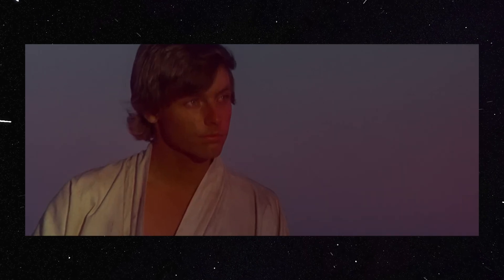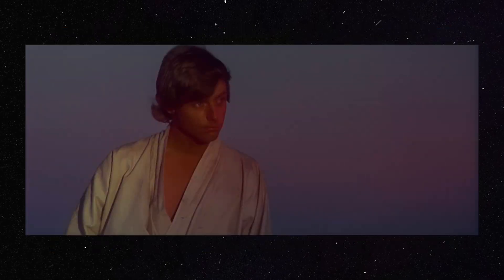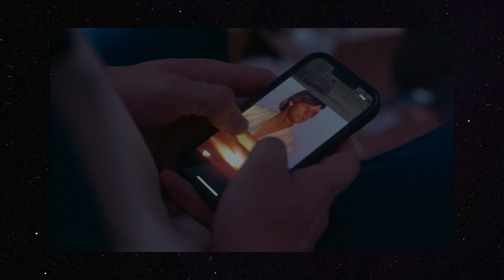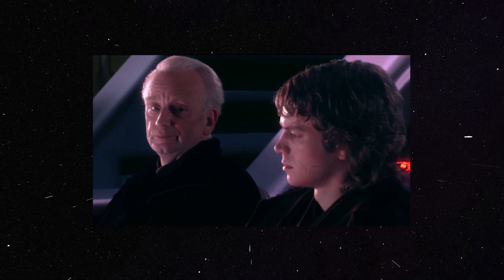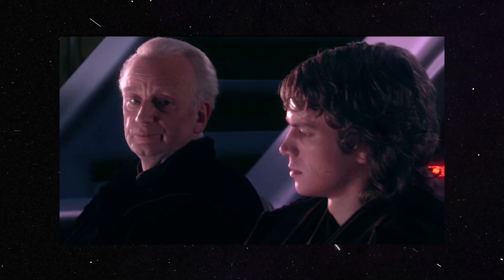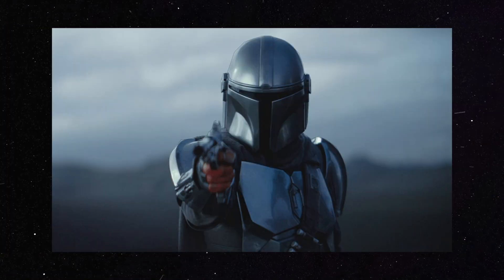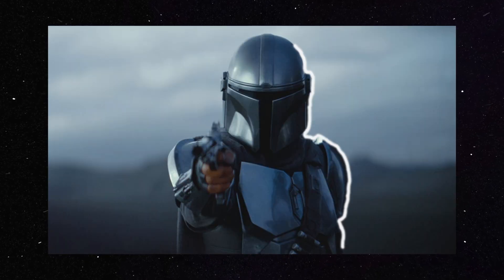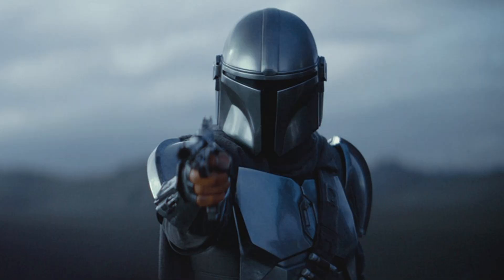RECREATING Iconic Star Wars Scenes Using Virtual Production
We use our Virtual Production LED wall to recreate iconic scenes from Star Wars! We talk a lot about how easy it is to light scenes using our virtual production wall, and in this video we put that to the test.

We use a variety of virtual production techniques in this video. For some scenes we use stills and lock the frame, and for others we built environments in unreal engine (UE5).

This video is inspired by William H Baker, he's made incredible movie recreations, check them out

CONNECT:
copilotco.io